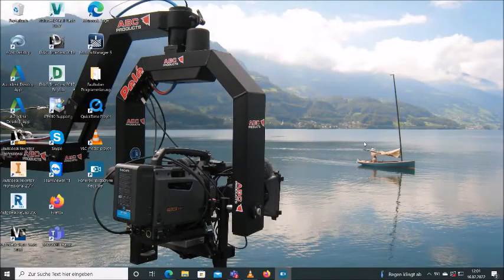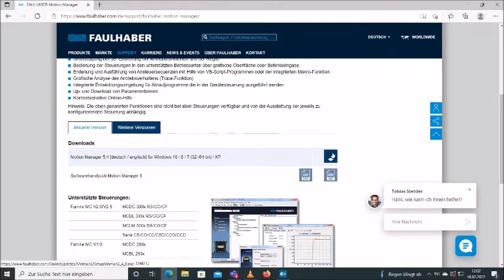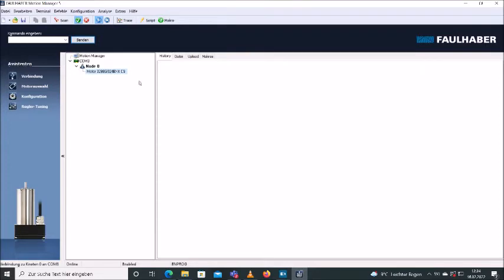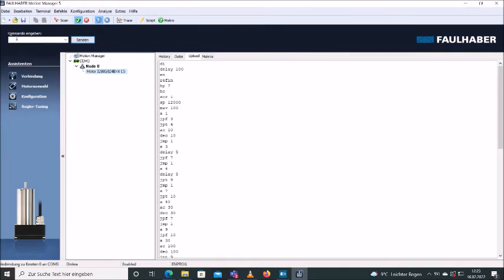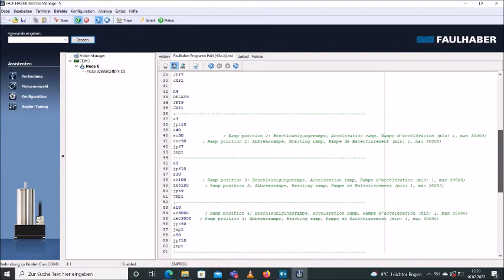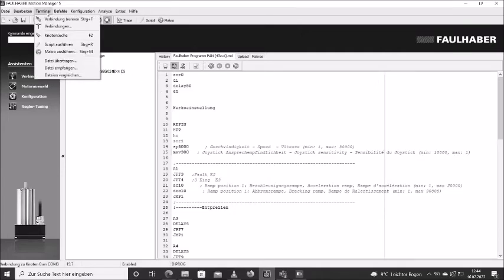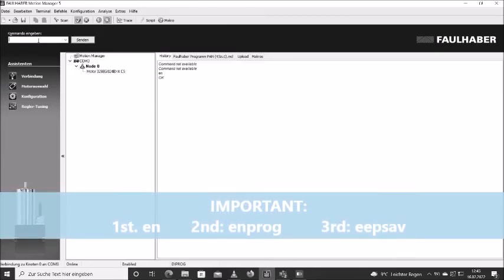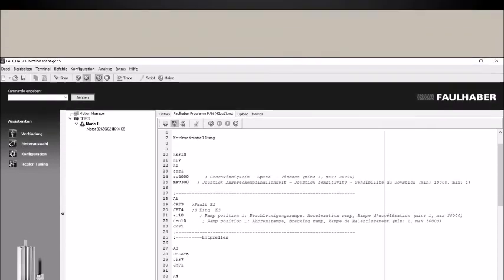MovieTech/ABC Tutorial Remote Head P10, Pele, Alex - How to program it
This is a step by step tutorial to guide you though the process of how to reprogram the main settings and values on a MovieTech / ABC Products Remote-Head P10, Pele and Alex.